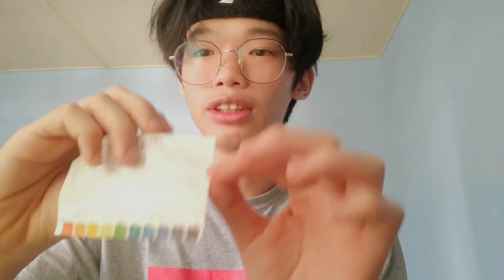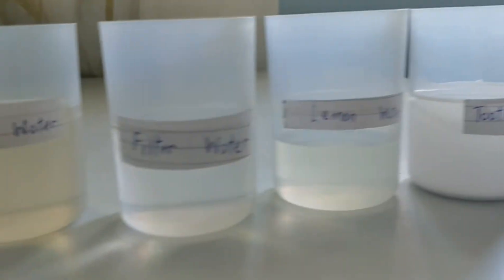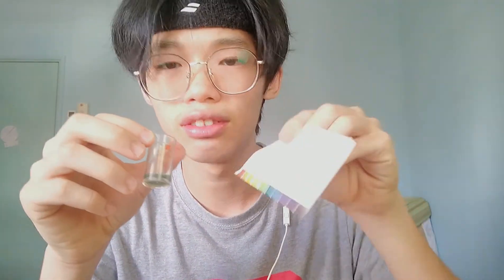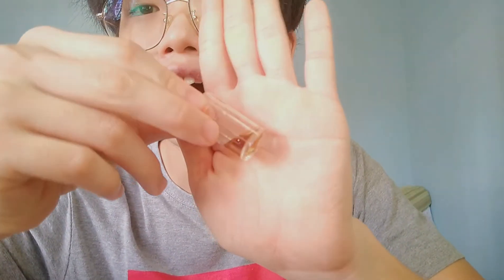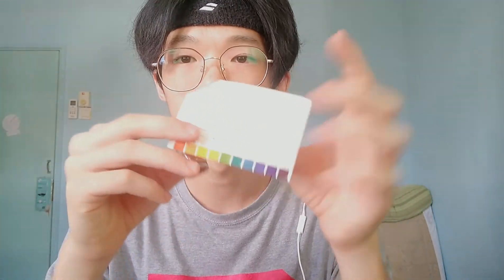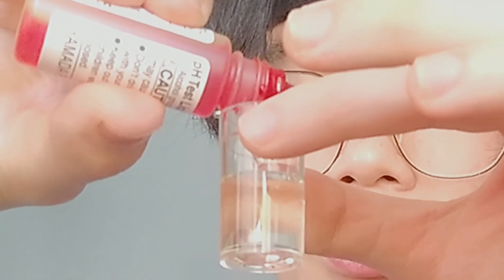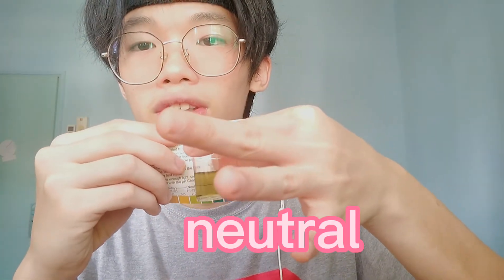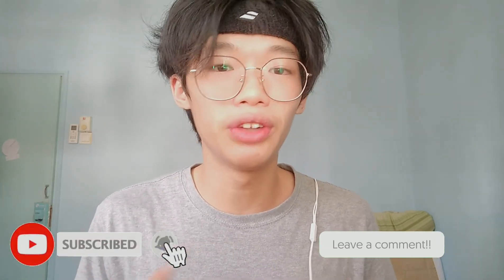Doing experiment with PH test liquid*interesting results*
Hi I'm a 18 year old boy from malaysia learn:)